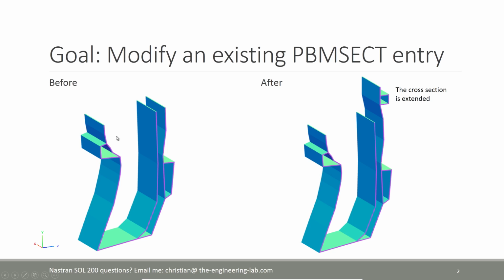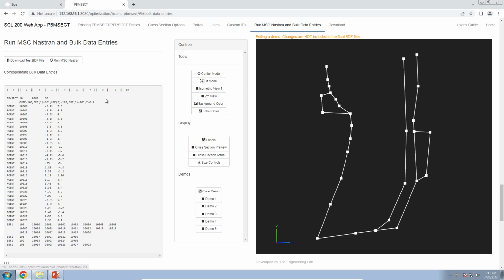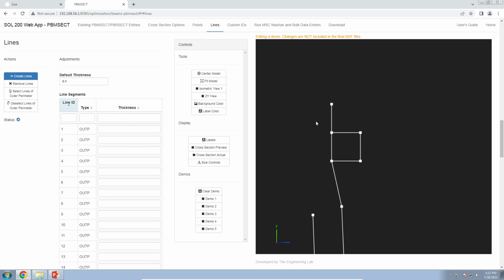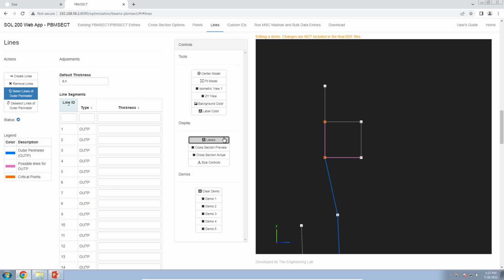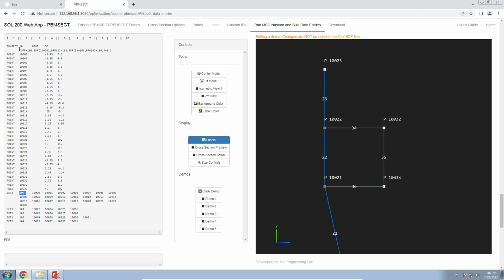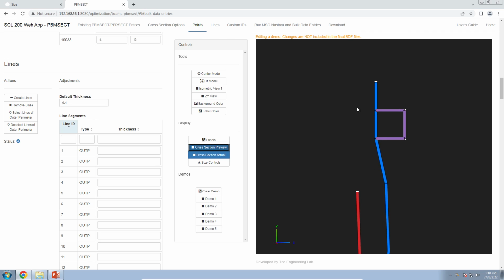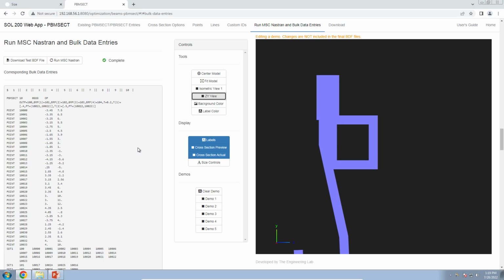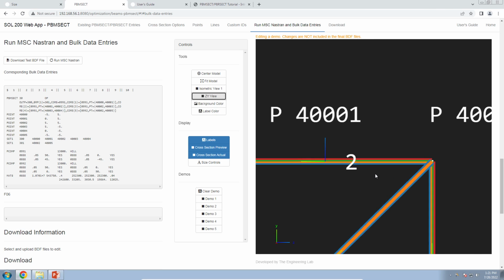Introduction to the PBMSECT Web App for MSC Nastran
This introductory tutorial details the use of the PBMSECT web app to generate arbitrary beam cross sections. The PBMSECT web app is used to automatically generate and manage the following bulk data entries: PBMSECT, PBRSECT, POINT and SET1.

ws_pbmsect_introduction_20220728_1310